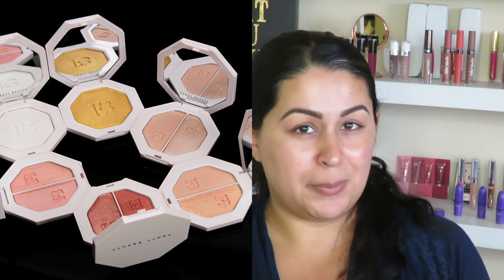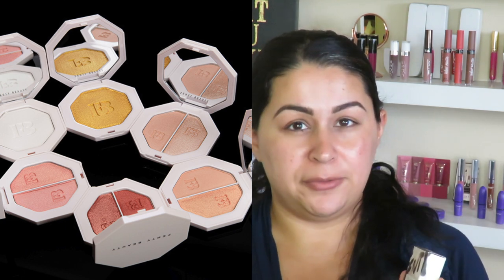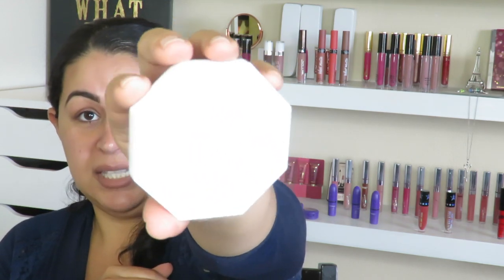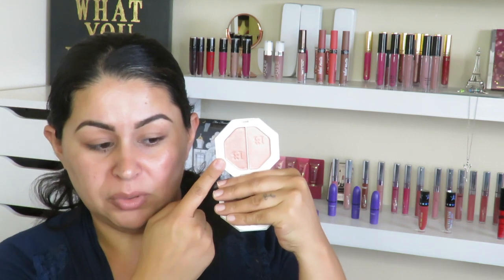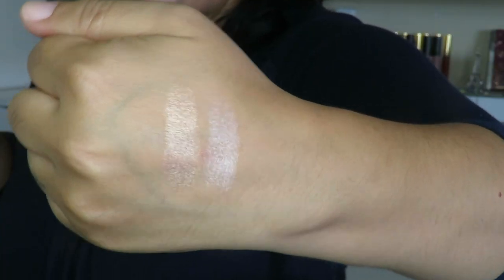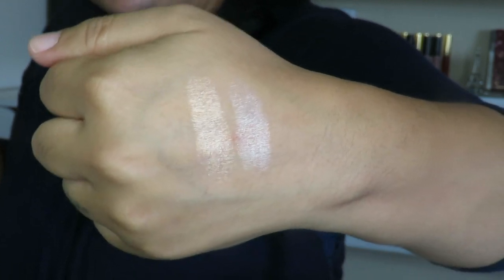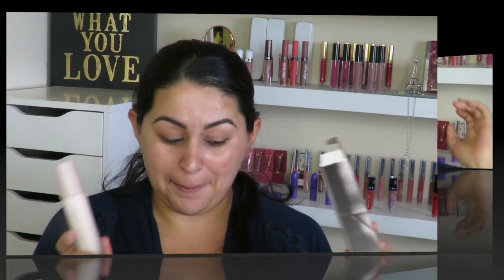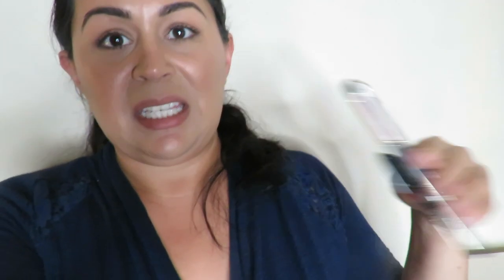FENTY BEAUTY FOUNDATION REVIEW SHADE 290 COMBO SKIN | JasminHuerta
Love muffins!
Finally we have a new video. I've been trying for so long to upload this video and I couldn't. I hope you like my full Fenty Beauty foundation review. The foundation was super easy to remove I had zero issues.

Fenty Beauty:
KillaWatt Highlighter

♡ S N A P C H A T: jhuerta925